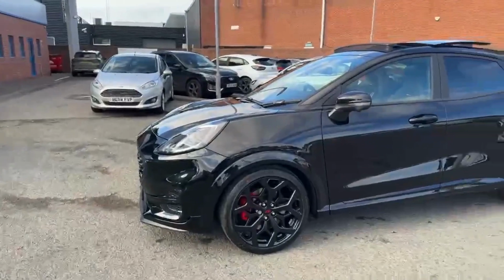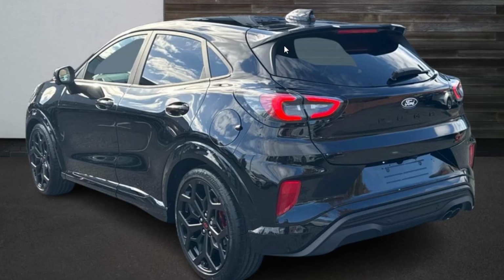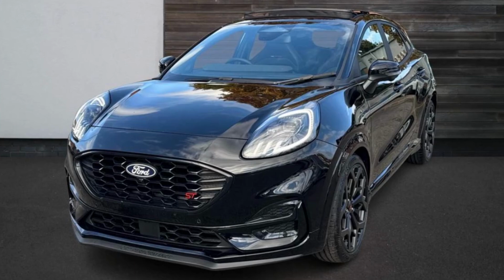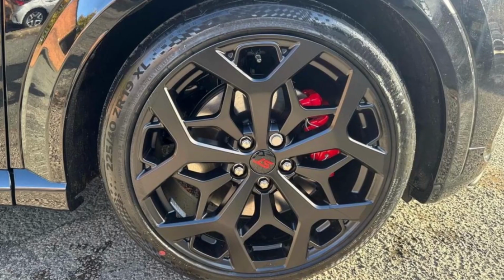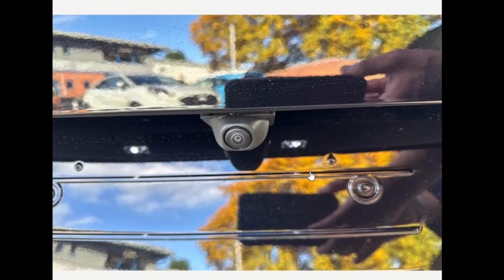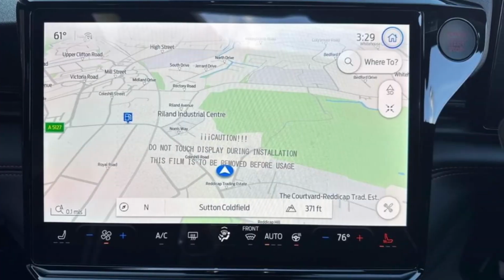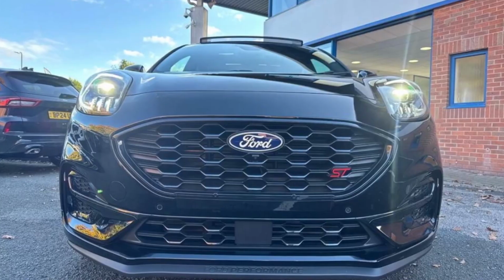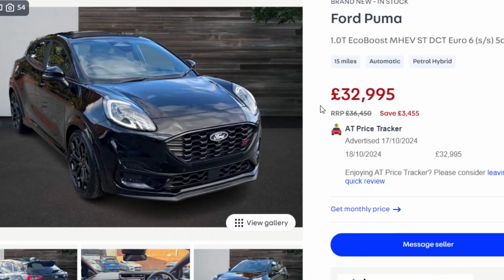2025 Ford Puma ST Facelift Handling Pack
I share a walkaround and the details of the new 2025 Ford Puma ST Facelift Handling Pack